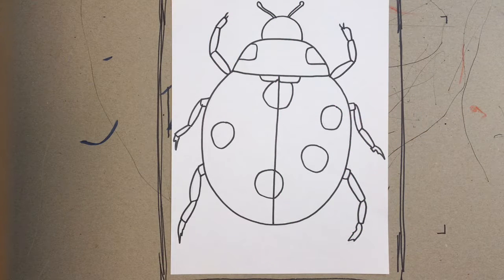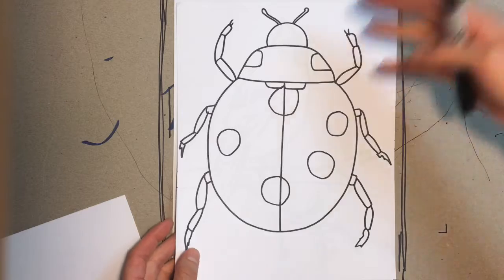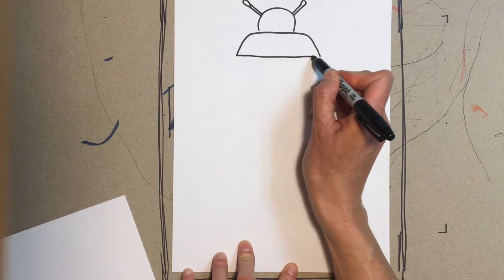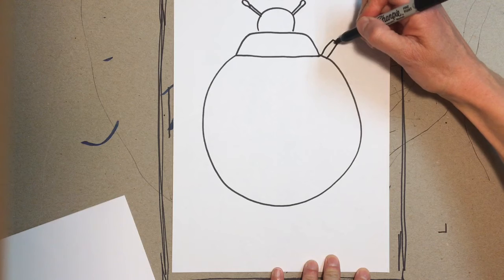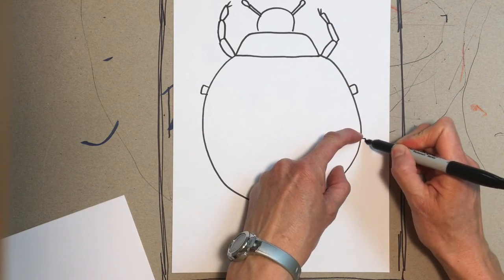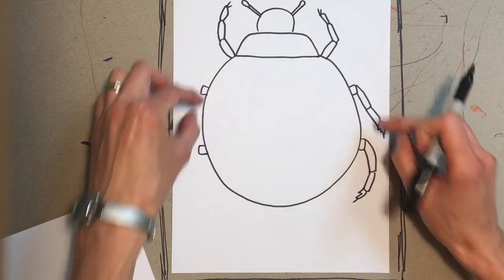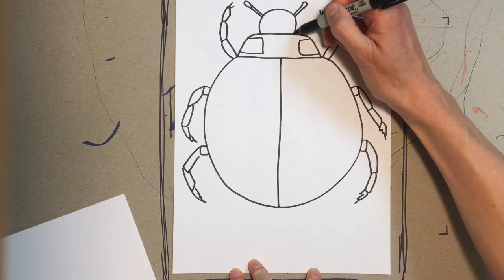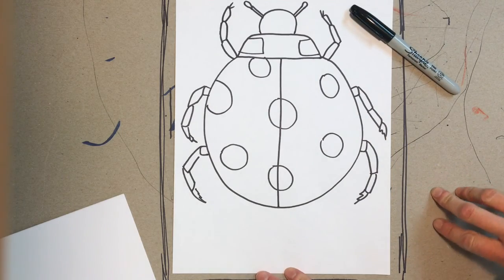Draw Along with Me #5 (One Way to Draw a Ladybug)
This is one way to draw a ladybug. Grab a sheet of paper, something to draw with, and draw along with me!